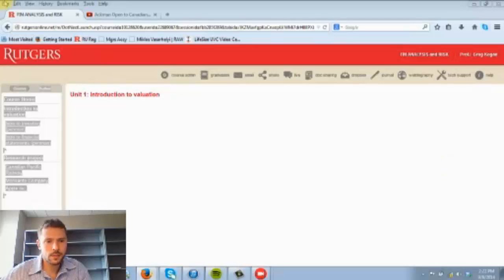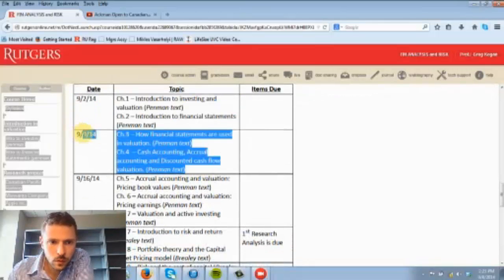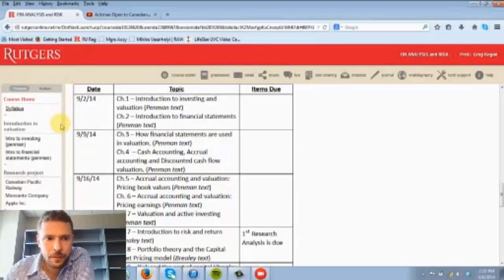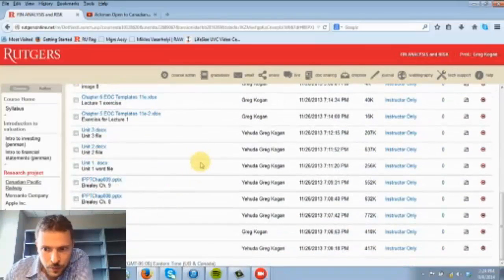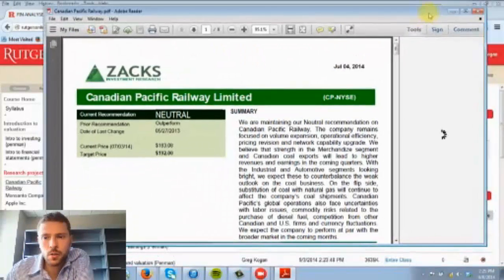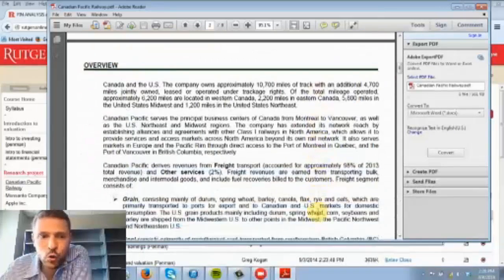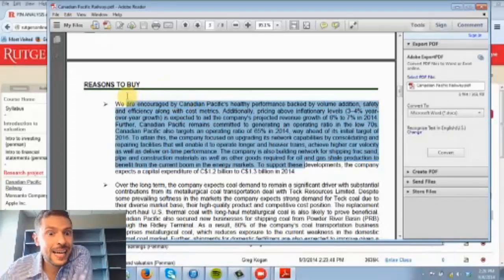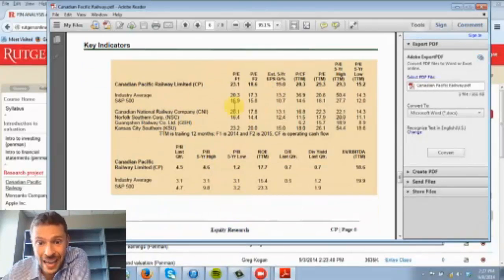Financial Risk Week 2 overview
Syllabus overview. First research project summary. Canadian pacific guideline on valuation, and business case for fundamental analysis